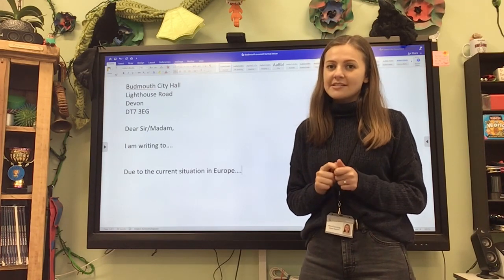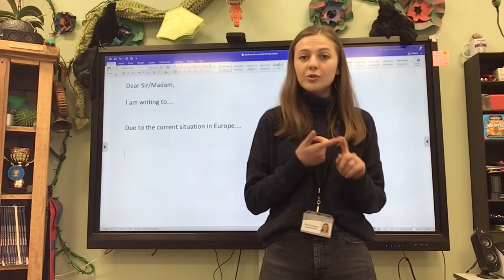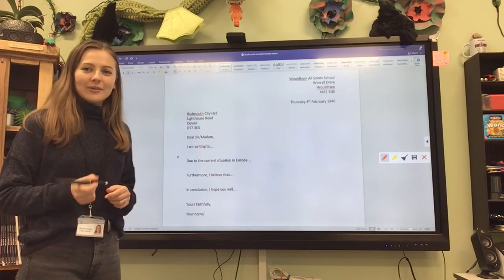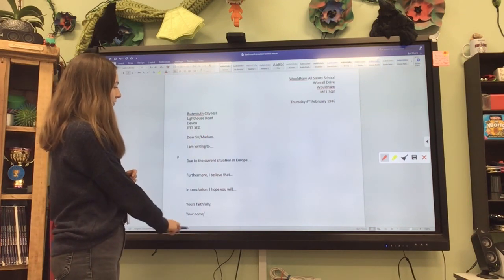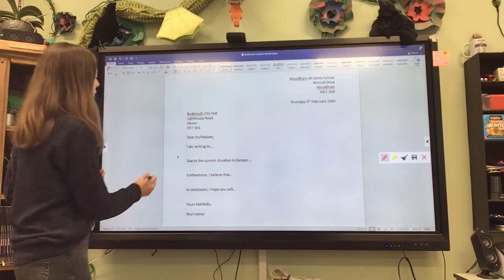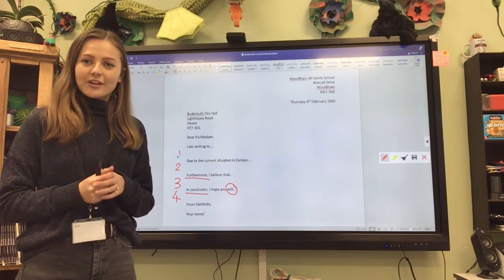Year 5 & 6 English - Thursday 4th February